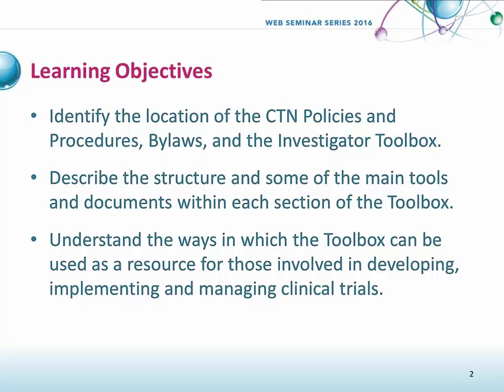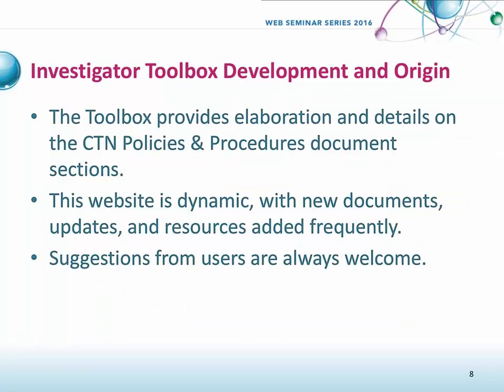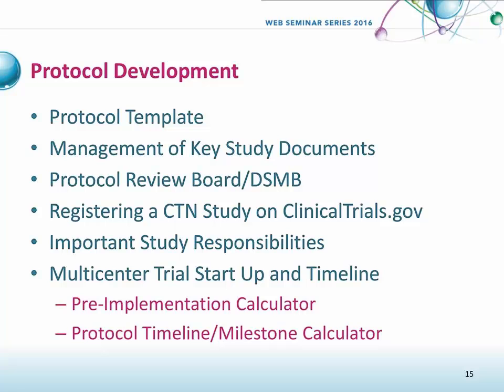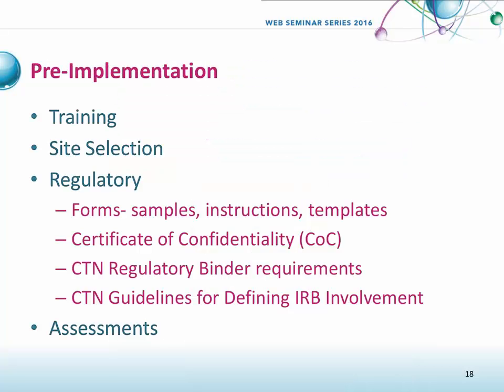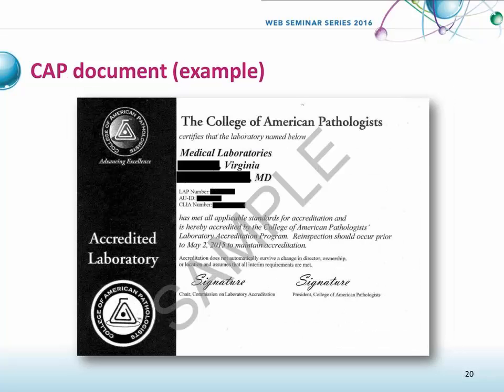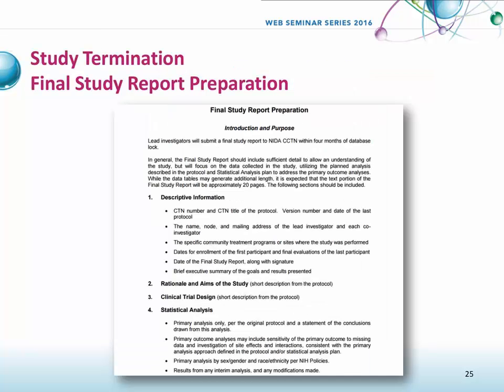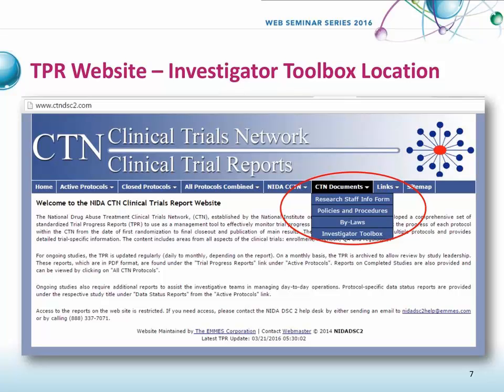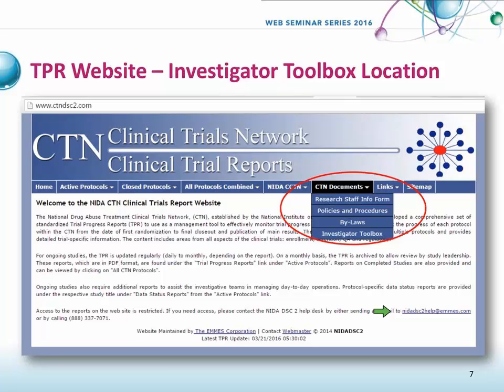CTN Webinar: CTN Investigator Toolbox - An Orientation.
The Clinical Trials Network (CTN) Investigator Toolbox is a resource to investigators who are conducting studies within the CTN. The Toolbox provides templates for regulatory and other key study documents (e.g., Protocol Template, Form FDA 1572) and guidance on the tasks and processes associated with developing, implementing, and publishing a NIDA CTN clinical research study.

This one-hour webinar was a comprehensive review of the design of the website and resources made available to study investigators.

Objectives:

Identify the location of the Investigator Toolbox.

Describe the sections and some of the main tools and documents within each section of the Toolbox.

Understand the ways in which the Toolbox can be used as a resource for those involved in developing, implementing, and managing clinical trials.

Presented by Dikla Blumberg, PhD (CTN Clinical Coordinating Center, Emmes) and Carmen Rosa, MS (Center for the Clinical Trials Network, NIDA).